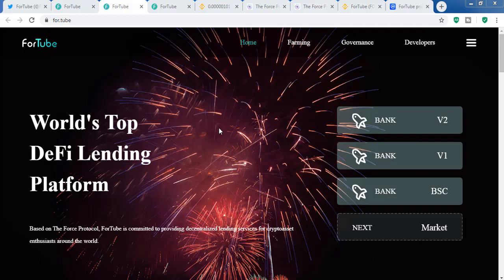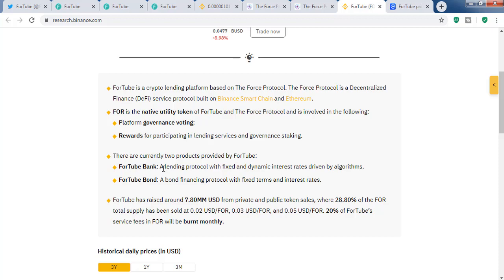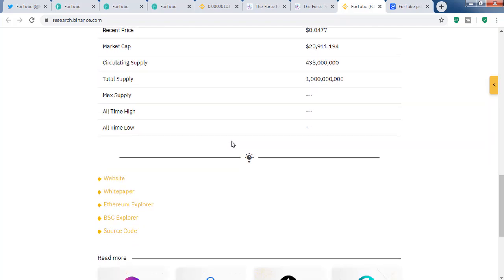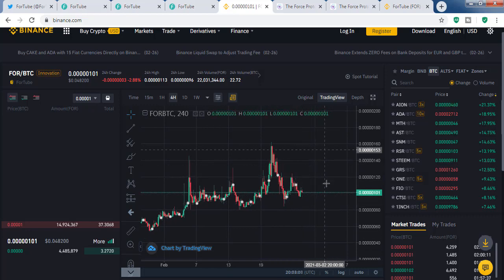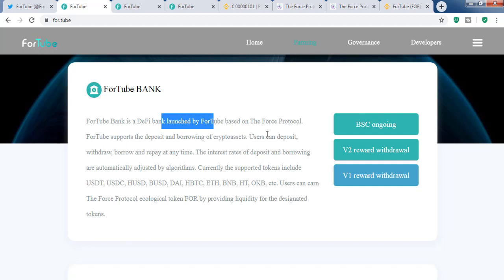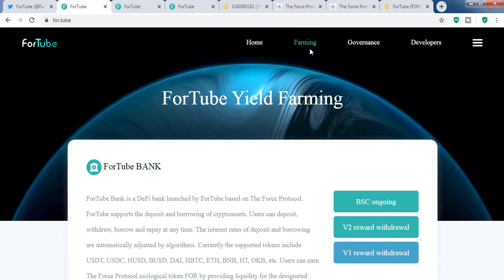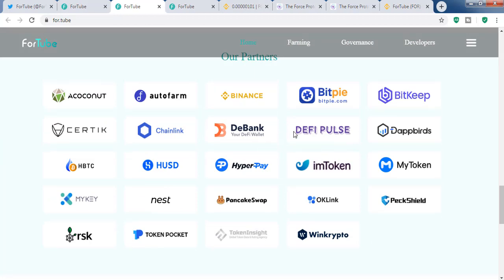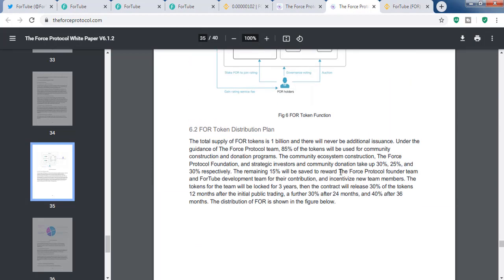ForTube Coin For Price Prediction 2021 Force Protocol Leading DeFi Lending Platform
ForTube For is one of the leading  DeFi Lending Platform built by Force protocol. I will talk about force protocol price prediction in this video. We will see force protocol coin review and many other upcoming news.